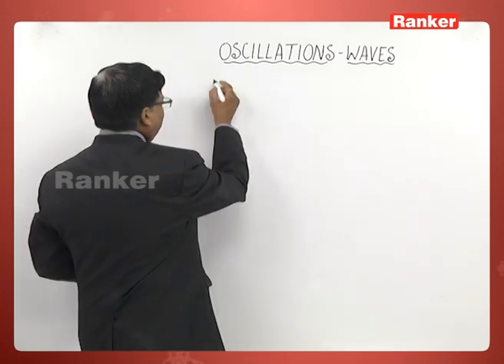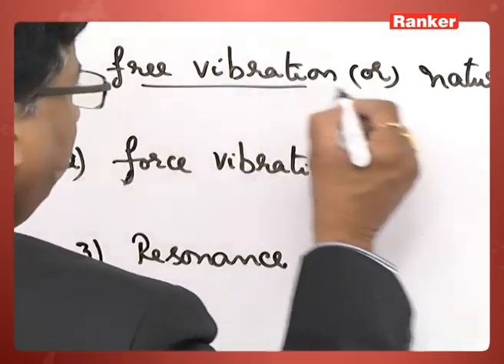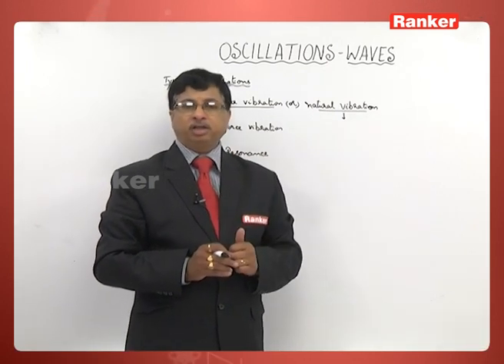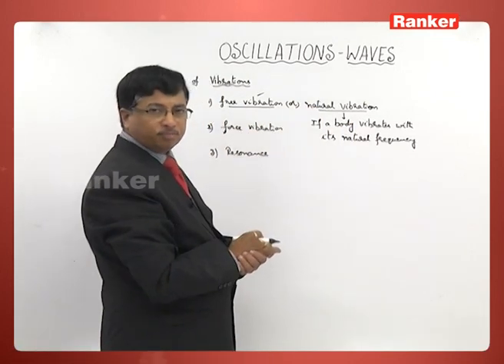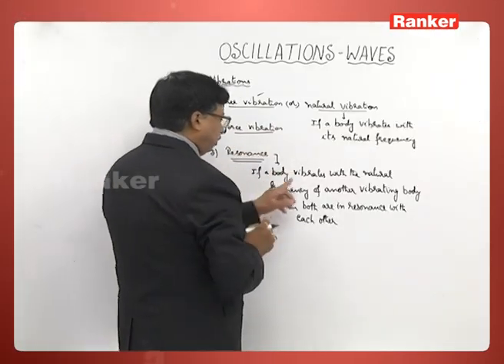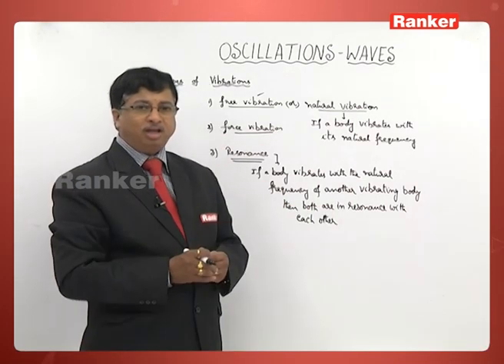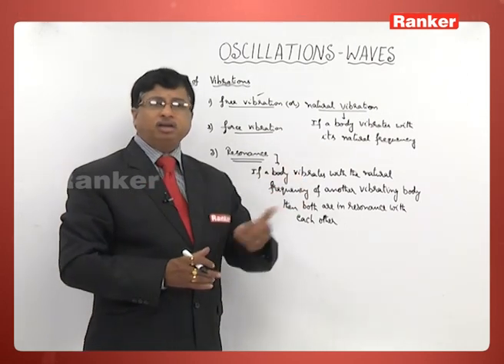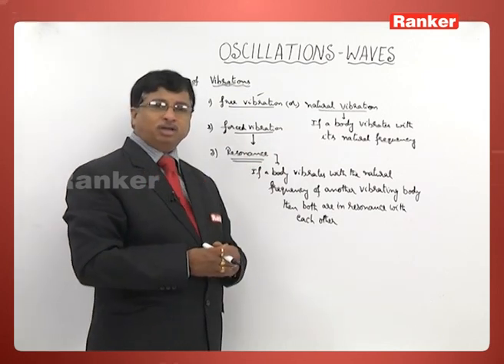Wave Motion, Physics by P. Srinivasa Charyulu sir | FREE,FORCED AND DAMPED VIBRATIONS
In this video Rank of Wave Motion (FREE,FORCED AND DAMPED VIBRATIONS) related to physics is explained by P. Srinivasa Charyulu sir which are best videos for the preparation.

Rankers Learning
Street No:12, Himayath Nagar,
Hyderabad - 500029